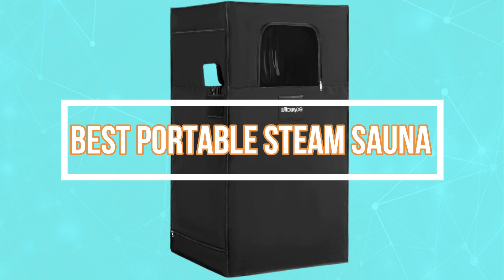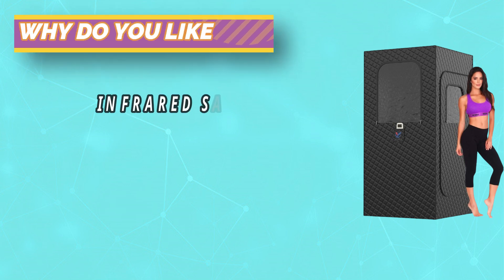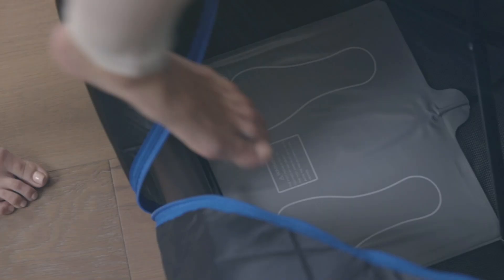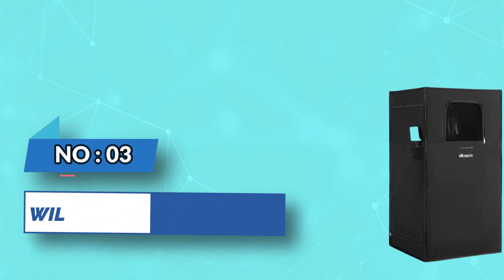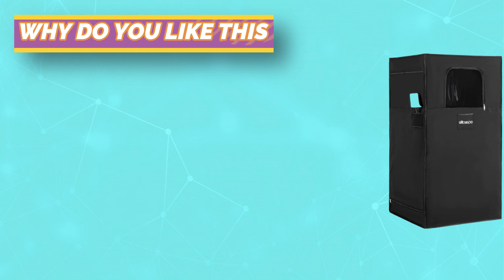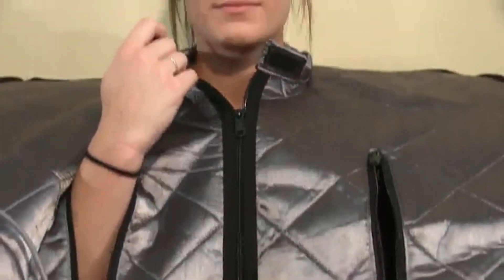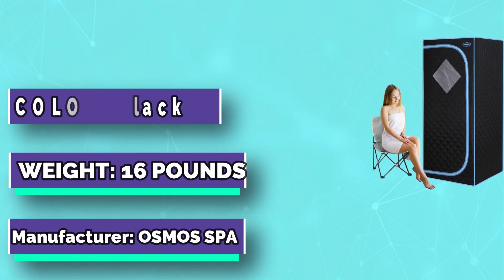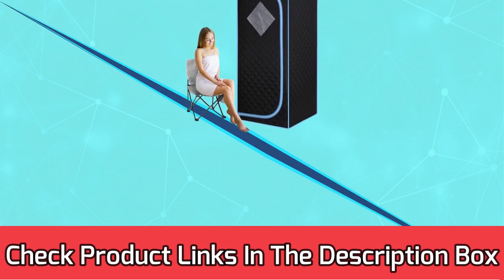Best Portable Steam Sauna: for Recovery and Relaxation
Are you thinking of buying the best Portable Steam Sauna? Then the video will let you know what is the best Portable Steam Sauna on the market right now.

➜ Links to the Portable Steam Sauna listed in this video:

🔶Product Links🔶

👉 5.
👉 4.
👉 3.
👉 2.
👉 1.

►What to Consider When Choosing an Portable Steam Sauna◄

1. Types of Portable Steam Saunas
Tent-style Saunas: Enclosed tents where you sit inside, with your head sticking out. Ideal for small spaces.
Blanket-style Saunas: Sauna blankets that wrap around your body. Great for lying down.
Portable Steam Sauna Boxes: Compact boxes you sit in, sometimes with foldable chairs. Suitable for easy storage.
2. Key Features to Consider
Material Quality: Look for durable and non-toxic materials. Common materials include waterproof polyester and cotton.
Steam Generator: Ensure it has adequate power (measured in watts). Higher wattage generally means faster steam generation.
Temperature Control: Adjustable settings are essential for a customized experience.
Portability and Storage: Lightweight and foldable options are ideal for easy transportation and storage.
Ease of Assembly: Choose models that are easy to set up and take down.
Safety Features: Automatic shut-off, heat protection, and timer settings are important for safe operation.
3. Additional Features
Remote Control: Allows for easy adjustments without interrupting your session.
Foot Pads/Heaters: Enhances relaxation and improves the sauna experience.
Herbal Box: For adding essential oils or herbs to the steam for aromatherapy benefits.
4. Benefits of Portable Steam Saunas
Detoxification: Promotes sweating to help eliminate toxins.
Relaxation: Helps reduce stress and muscle tension.
Skin Health: Opens pores and can improve skin condition.
Weight Loss: Can aid in weight loss by increasing calorie burn.
Improved Circulation: Enhances blood flow, contributing to overall health.

►What we do◄ Our team analyzes lots of best Portable Steam Sauna reviews that are designed for different kinds of users. We also take expert's suggestions to make the list of the Best Portable Steam Sauna We will take into consideration quality, features, and price; so you can decide which device is best for you. We hope our findings will help you find the Best Portable Steam Sauna for the money.